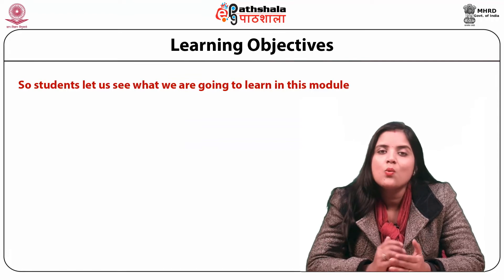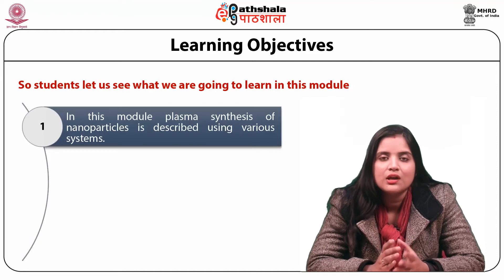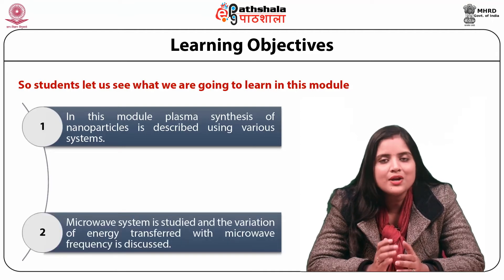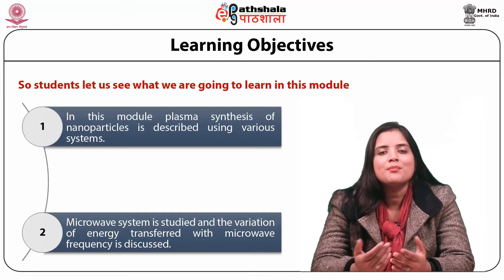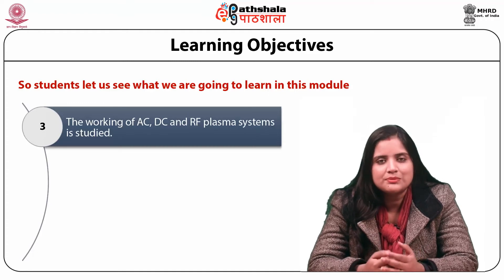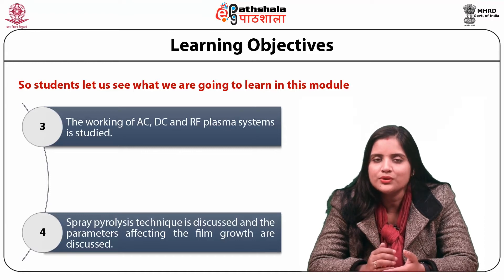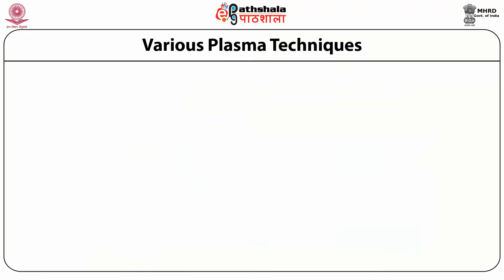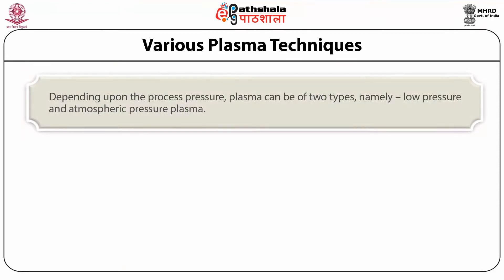Materials Science P08 M-3.6 Plasma and spray pyrolysis technique